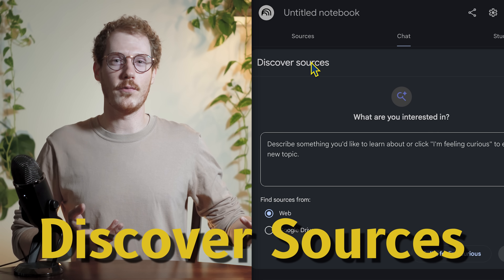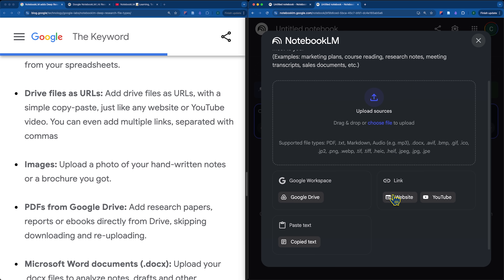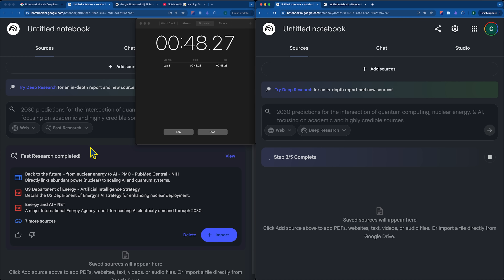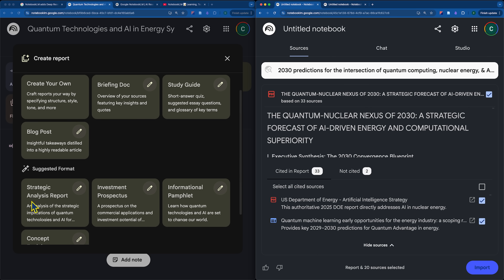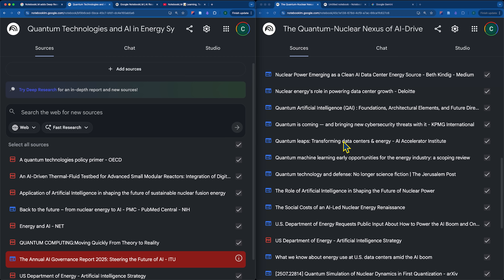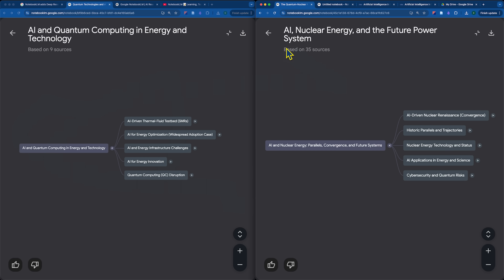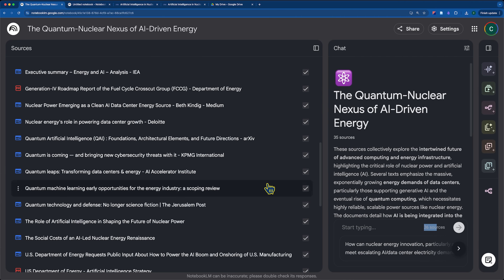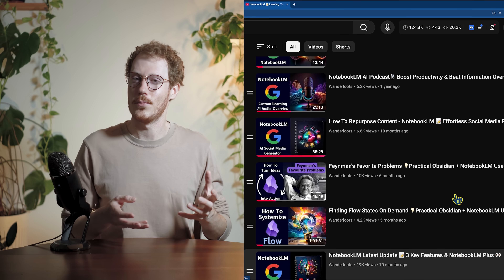NEW NotebookLM Feature: Deep Research 📚 How & Why It Works Better 🔍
Hi Friends, my name is Callum aka wanderloots. In today's video, I walk through NotebookLM's NEW Feature: Deep Research (bye Discover Sources ✌️). This new feature enhances NotebookLM as a research tool, helping you save time & energy learning complex topics while preparing useful resources 📝💡

NotebookLM just got a major update to its research capabilities. The previous "Discover Sources" is now considered "Fast Research", making room for the new Deep Research Feature.

NotebookLM is the perfect tool for students (learning), educators (teaching), and knowledge workers (productivity).

In this video, I do a direct comparison between the old Discover Sources (Fast Search) and the new Deep Research so you can see exactly how good the new feature really is.

Deep Research autonomously searches hundreds of websites, learning from its initial results to do deeper, more intelligent searching before synthesizing and creating a research report - complete with citations and links.

The best part? You can IMPORT all of the discovered sources in the Deep Research Report (along with the report itself) into your Notebook, creating a knowledge base for your results.

The ability to import the sources directly is a game-changer compared to the deep research feature in other platforms, where you have to manually go and find all of the sources in their reports.

ChatGPT, Perplexity, and even Gemini all stop with the report. With NotebookLM, the report is just the beginning.

New ideas, surfacing insights, making connections, distilling complex information, there is no end to how AI can boost the notes you're already taking✨ The updated NotebookLM takes this to the next level, helping you create more engaging resources for yourself and others.

To learn more about how I organize my Obsidian vault with an AI to AI-integration, check out my PKM & Digital Gardening Obsidian Playlist

P.S. I greatly appreciate any feedback, please let me know what you think 😊

Timestamps:
00:00 Intro To NotebookLM Deep Research (Discover Sources Update)
00:59 How & Why Deep Research Works
01:27 Today's Outline & Goals
01:58 The 2 NotebookLM Updates
03:16 What's Changed? NotebookLM Research
03:53 Deep Research vs Fast Research (Discover Sources)
06:56 Deep Research Results
09:16 How Deep Research Works (Deeper Dive)
10:39 New File Types & Example PDF Workflows
11:31 Deep Research Report Analysis
12:17 Deep Research vs Fast Research (Mind Maps)
13:25 Pros Of AI Research (Chain Of Thought)
15:20 Cons Of AI Research
16:35 Final Thoughts: Deep vs Fast Research

🎨The Creative Act (Art and Mindfulness) (coming soon)

🔥 [What is Burnout] and How Can I Recover?

EQUIPMENT USED
6. Camera [Sony A7iii]
7. Lens [Sony F2 28 mm]
8. Tripod [K&F Concept]
9. Lighting [Ubeesize Ring Light]
10. Main Lighting Neewer 660 PRO RGB